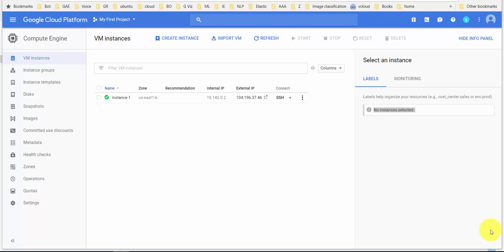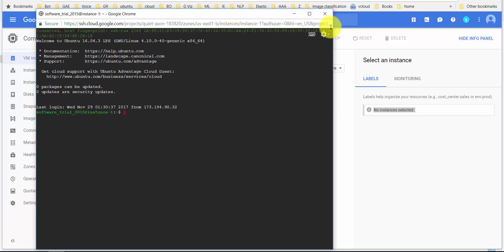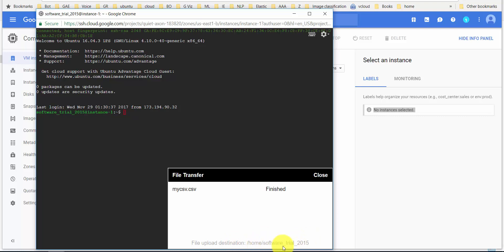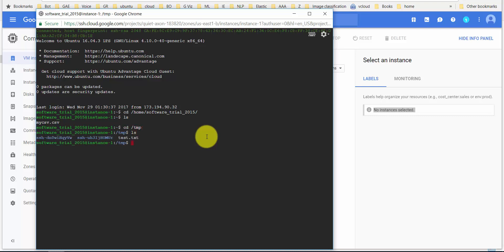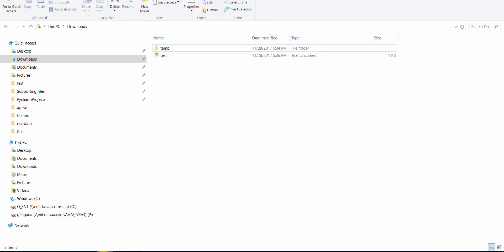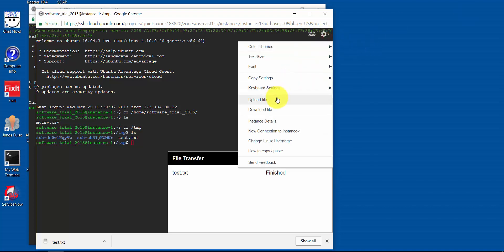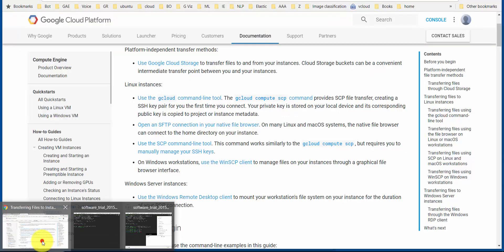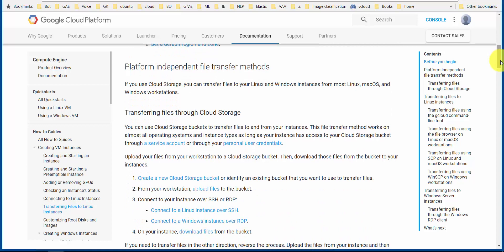Upload Files to Google Cloud Server